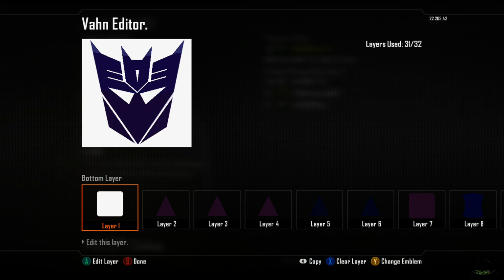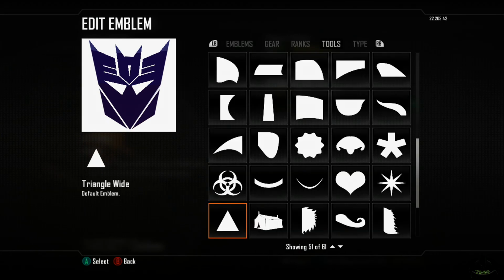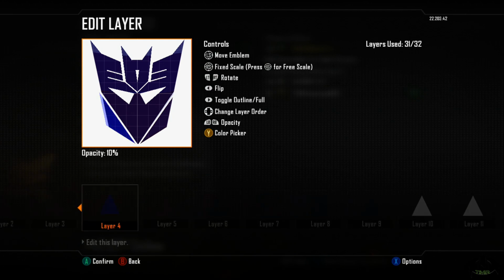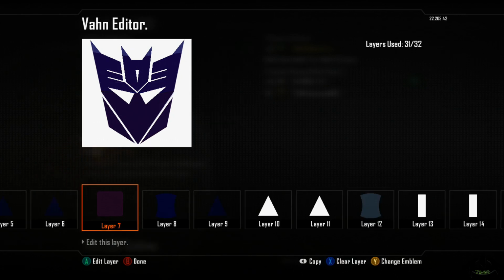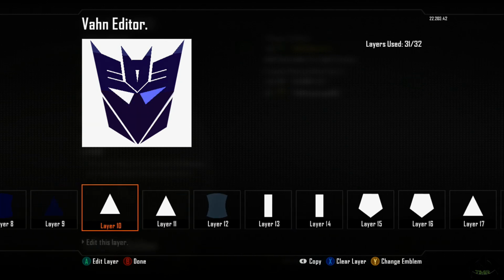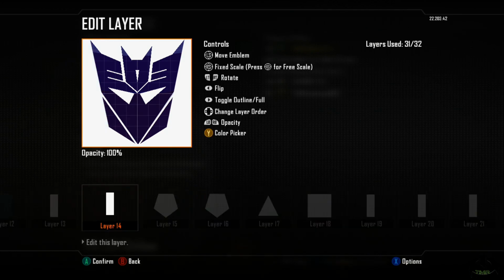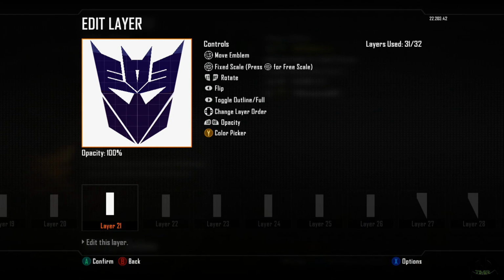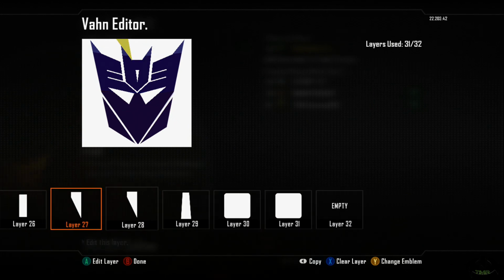Call of Duty Black Ops 2 Emblem Decepticon BO4 Emblem Tutorial ( Transformers ) Xbox 360 PS3 WiiU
Hey and welcome! Wanted to put up a Decepticon Emblem from the Transformers for you all!
Checkout Machinima!